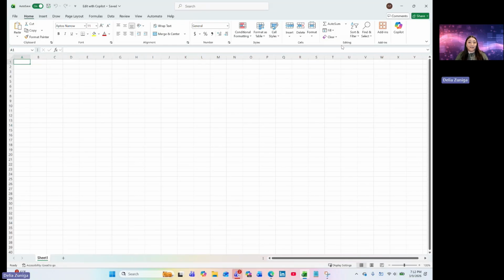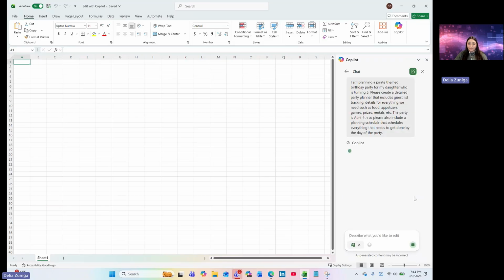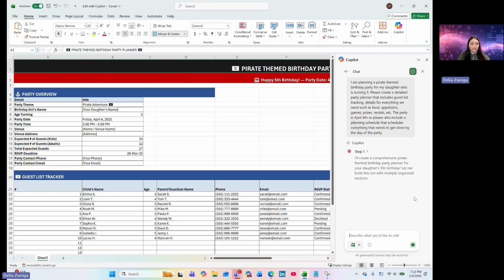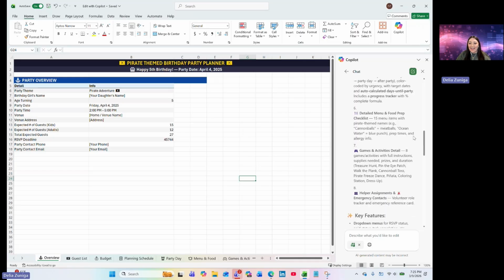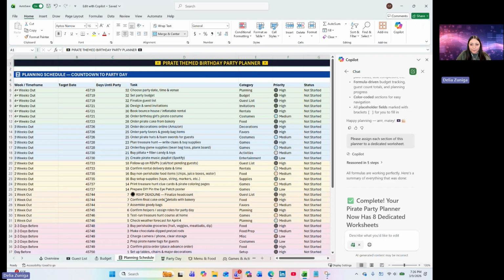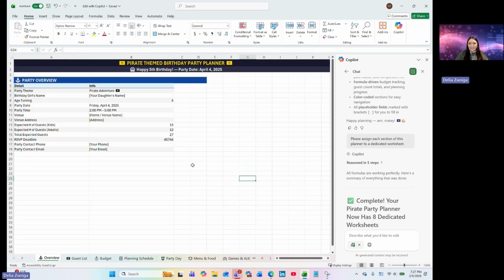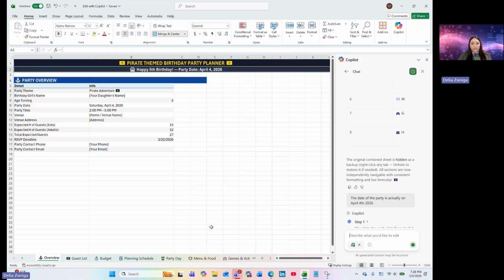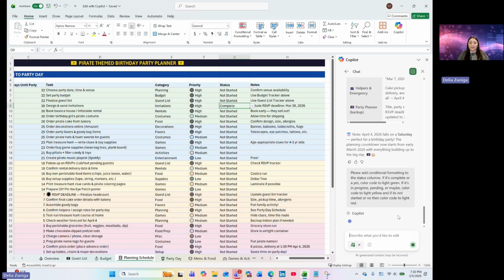Edit with Copilot: The New Copilot Experience in Excel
Agent mode is officially a thing of the past—meet Edit with Copilot, the new Excel experience that actually takes action on your data. In this video, I walk through how Edit with Copilot can build, update, and format an entire Excel workbook for you using a real-world example, showing just how powerful and time‑saving this new capability really is.